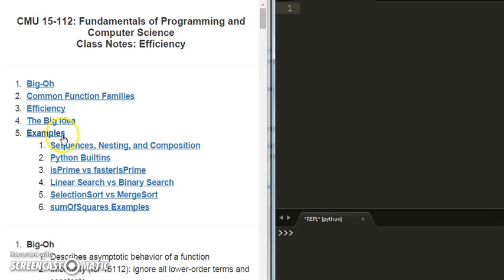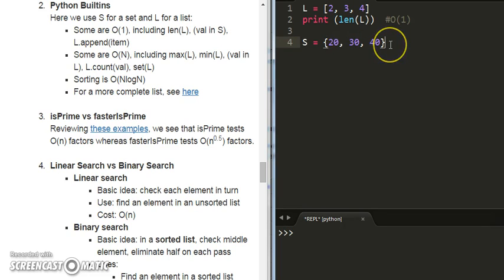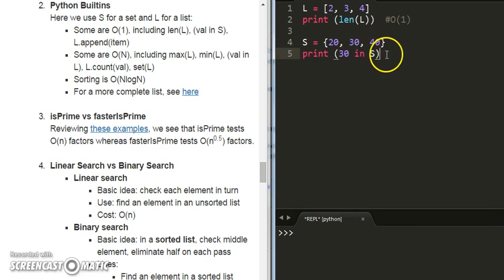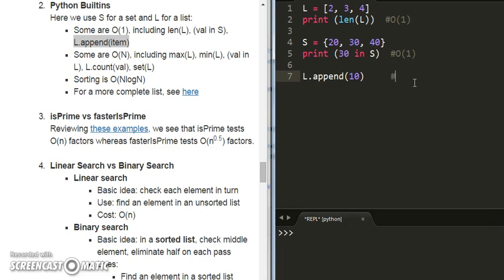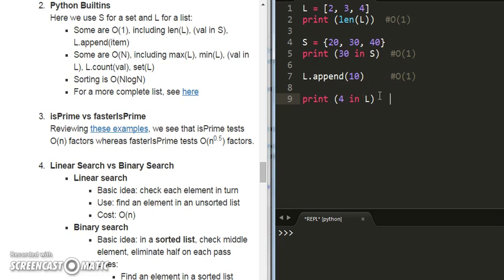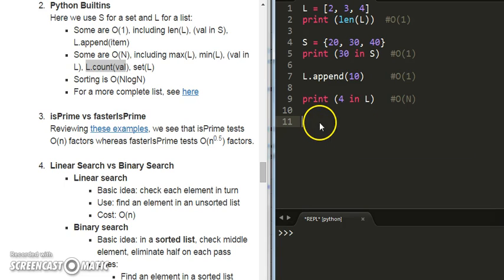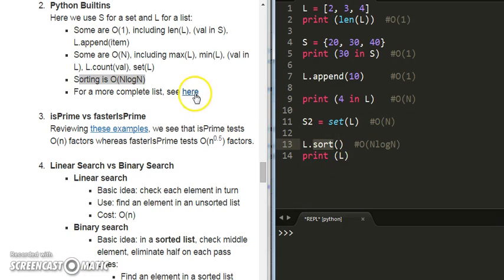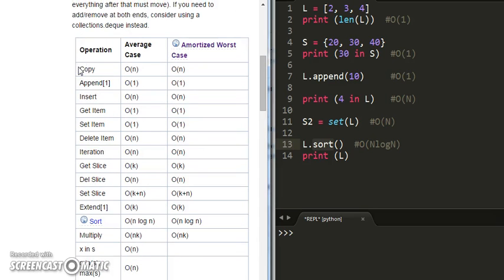15 112 f15 efficiency builtins by julia